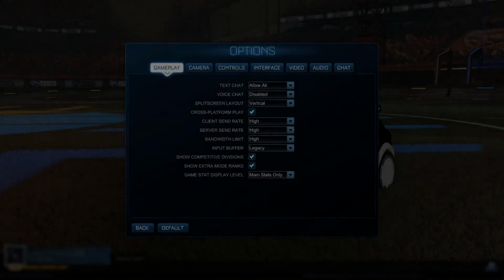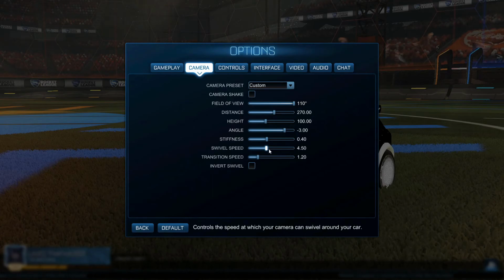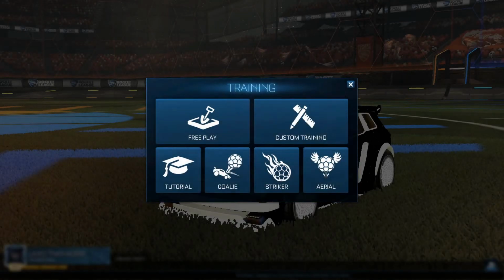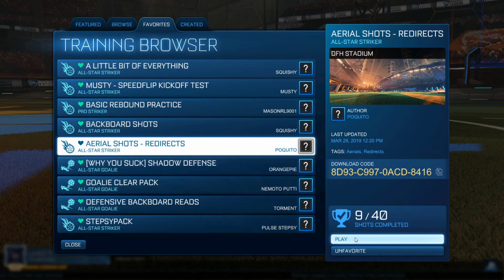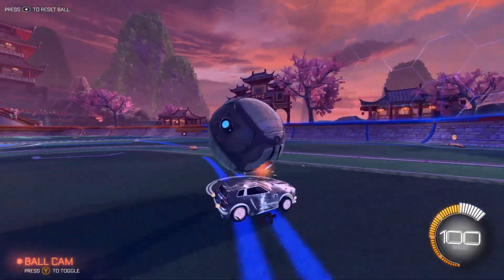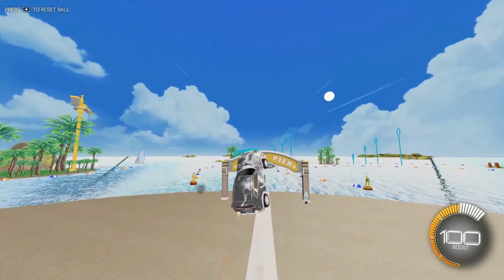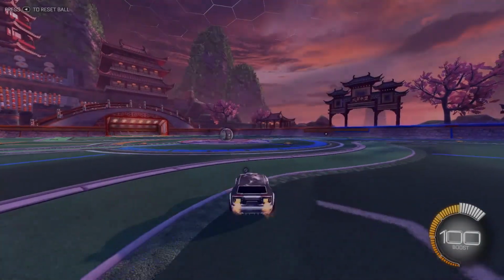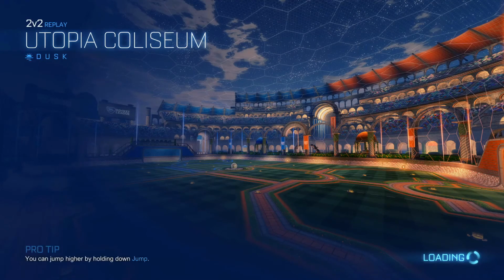HOW TO IMPROVE YOUR RANK IN JUST 15 MINUTES!!!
Hello everyone this video is a little bit different than what I usually upload but, I wanted to help you guys improve at Rocket League. Have a great day!